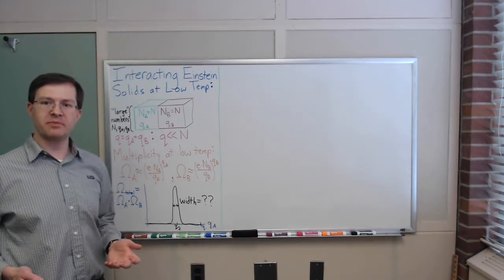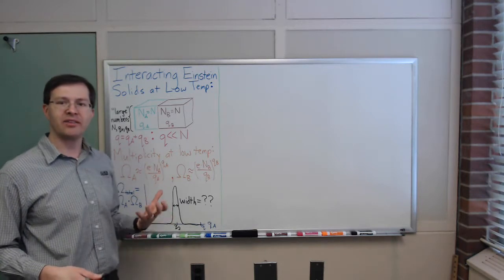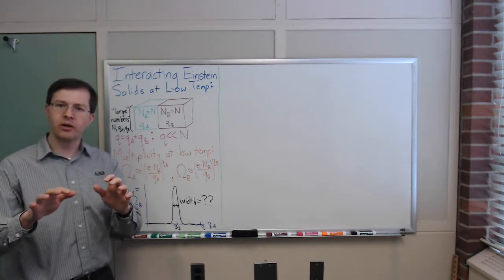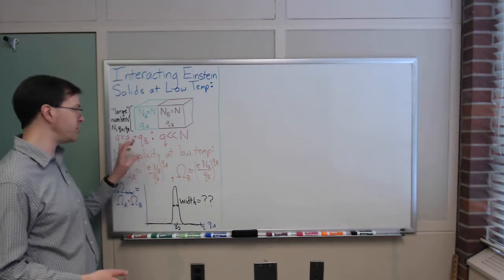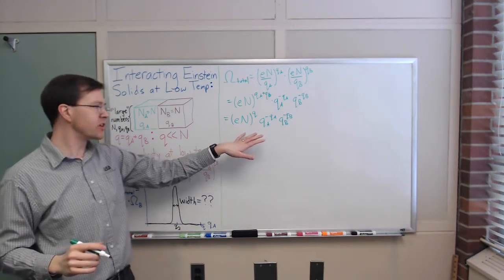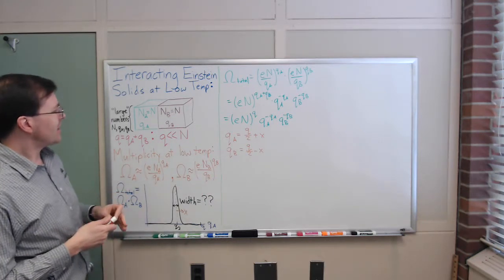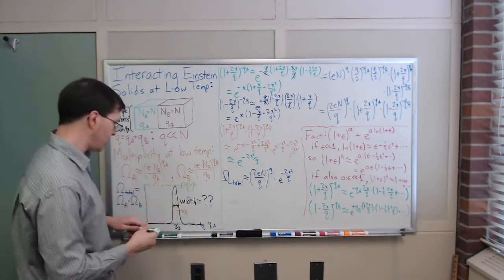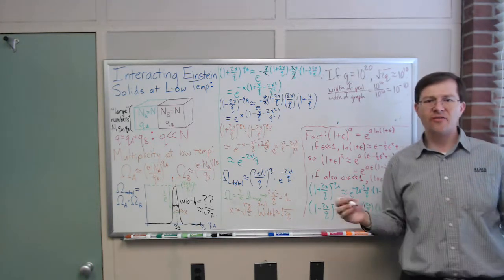Interacting Einstein solids at low temperature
Using known results for the multiplicity of an Einstein solid at low temperature (and following notation from Schroeder's excellent Thermal Physics textbook), we look at how the combined multiplicity of two interacting Einstein solids (of equal size) changes depending on the fraction of the total energy found in solid A rather than in solid B. The resulting peak is ridiculously narrow, demonstrating that it is overwhelmingly likely that at equilibrium, the energy will be evenly distributed between the two.